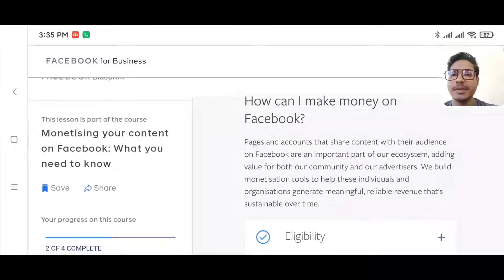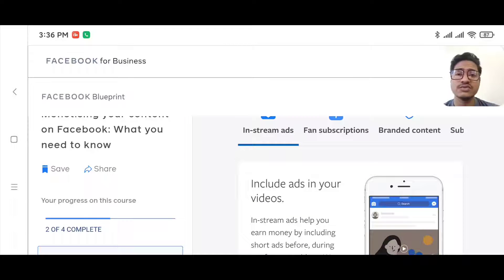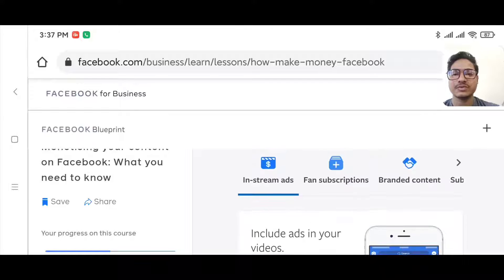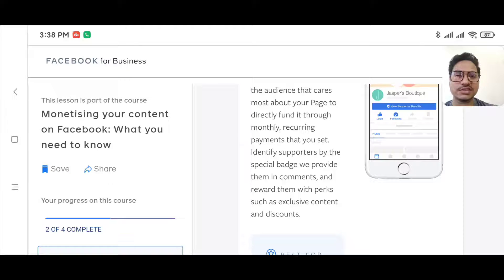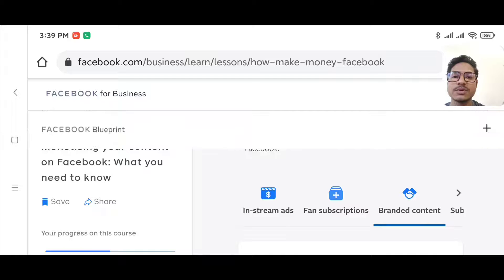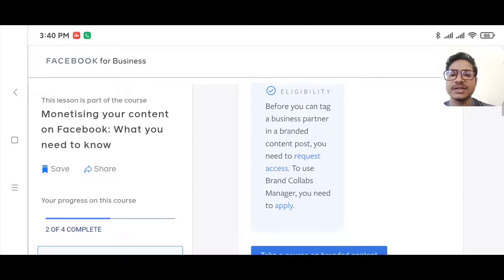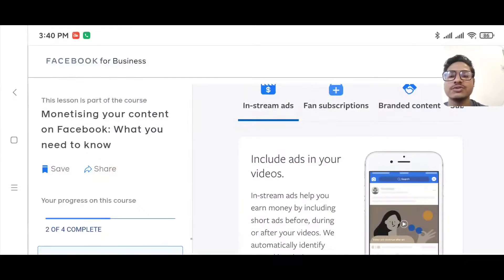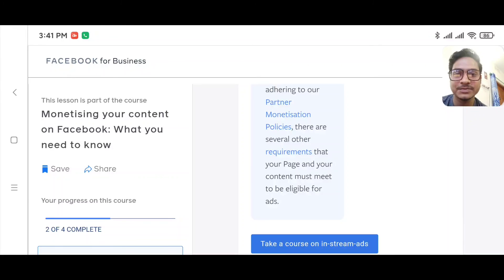Facebook page monetization | Make Money on Facebook | Digital Masum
Ways of make money on facebook
1. In stream Ads
2. Fan subscriptions
3. Branded content
4. Subscription groups

You have to own a facebook page or group to make money on facebook . Where you can share valuable content . Then you habe to monetize your page to make money online .

It's not a paid review by Facebook .